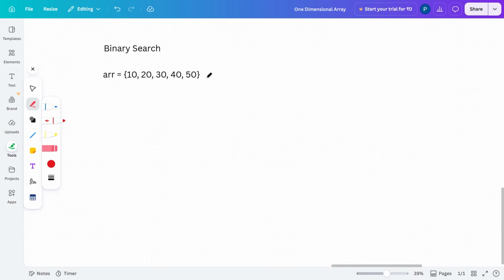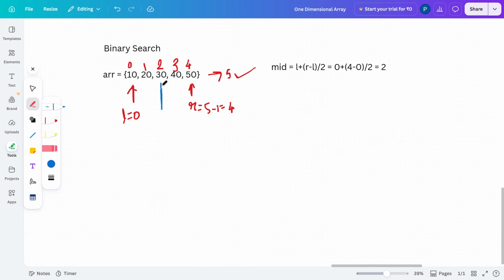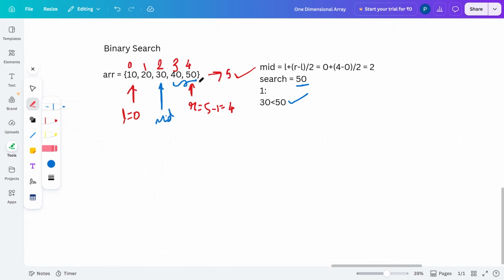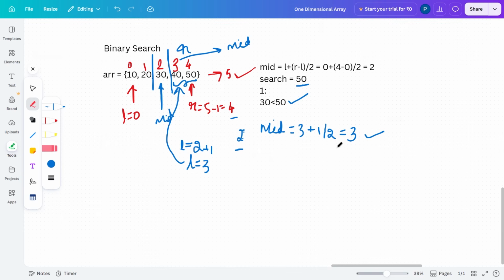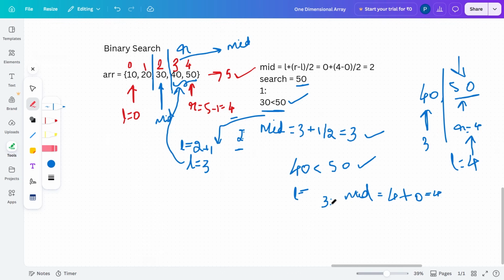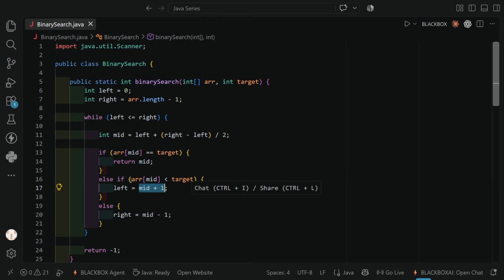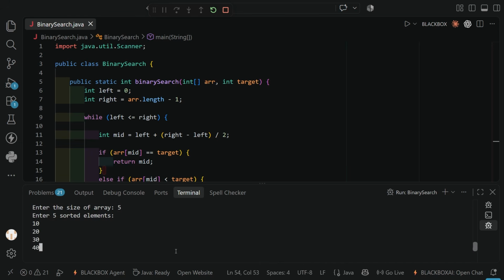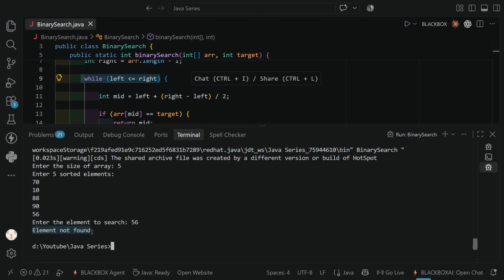Binary Search in JAVA | Arrays - Part 8 | Eposide 39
In this video, we learn Binary Search in Java, one of the most efficient searching algorithms used to find an element in a sorted array.

Unlike Linear Search, Binary Search repeatedly divides the search space into halves, making the search much faster.

Topics Covered:
✔ What is Binary Search?
✔ Why is Binary Search Faster?
✔ Requirement: Sorted Array
✔ Binary Search Algorithm
✔ Low, High, and Mid Concept

Binary Search is a very important algorithm for coding interviews, competitive programming, and placement preparation.

By the end of this video, you'll understand how Binary Search works and be able to implement it confidently in Java.